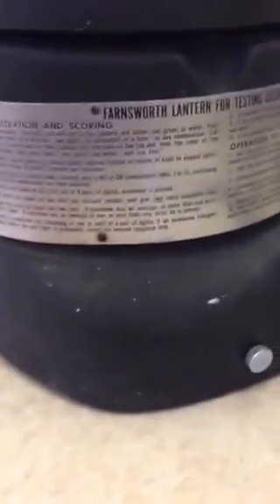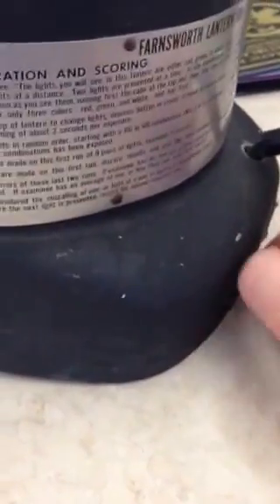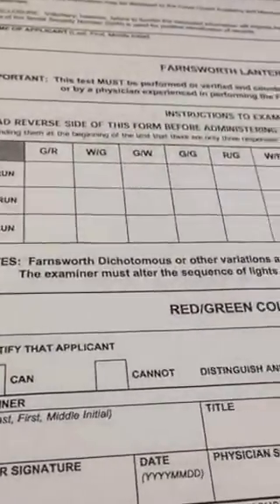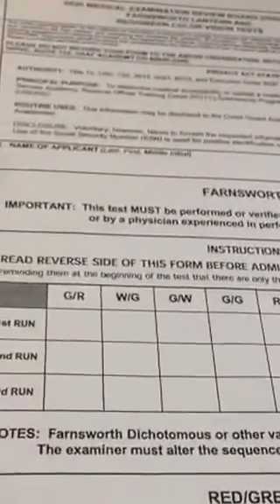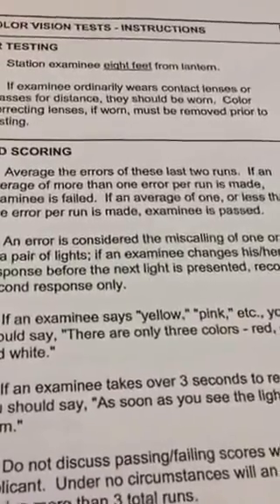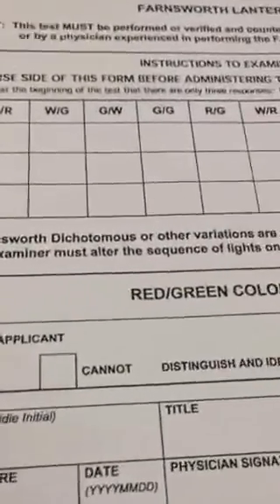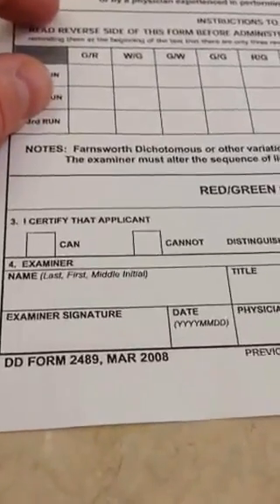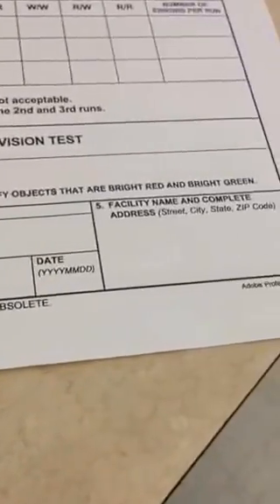Farnsworth Lantern Administration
Fir students at Pacific University College of Optometry